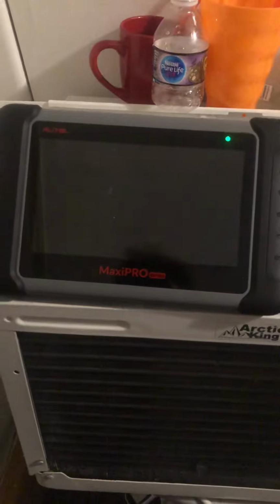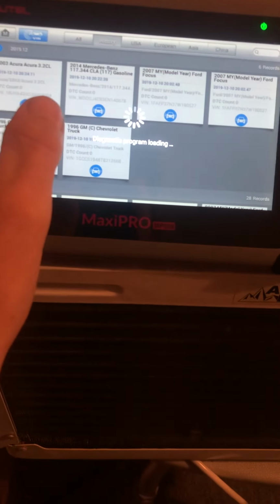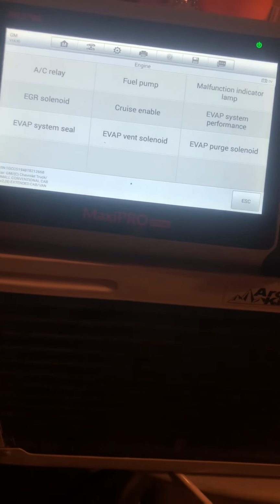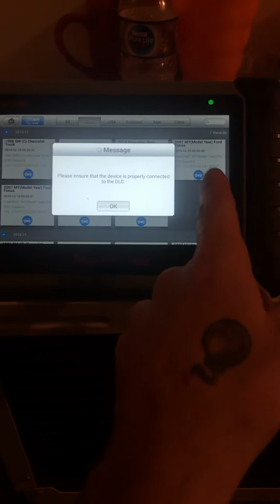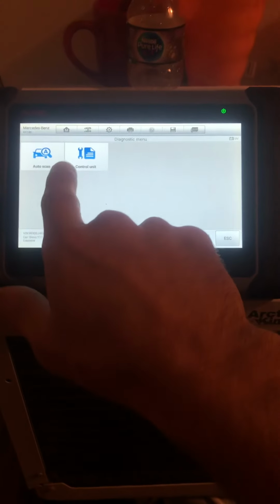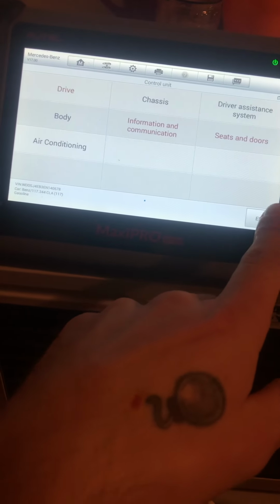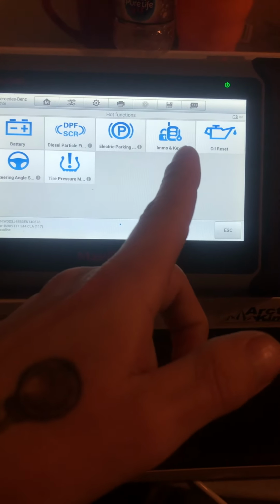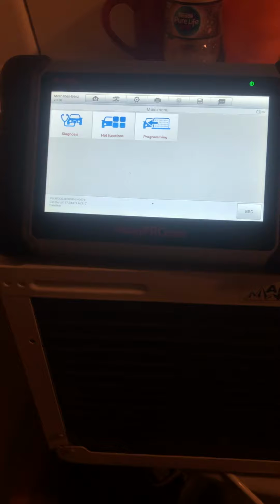Autel Mp808k Review